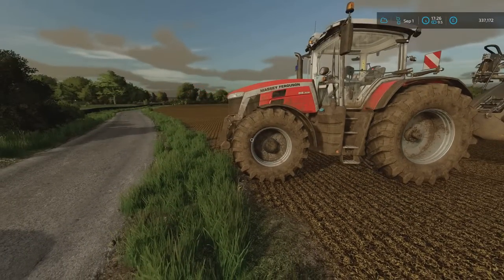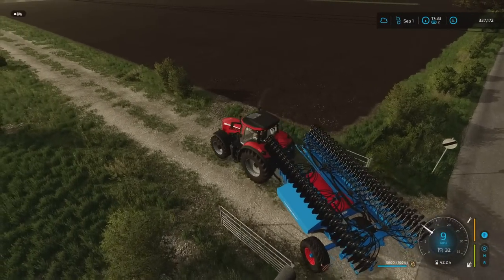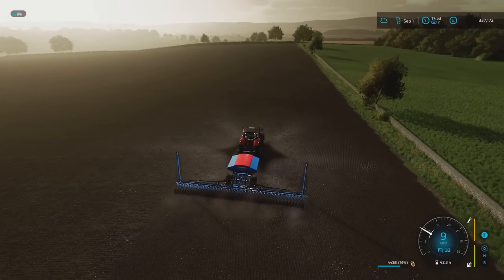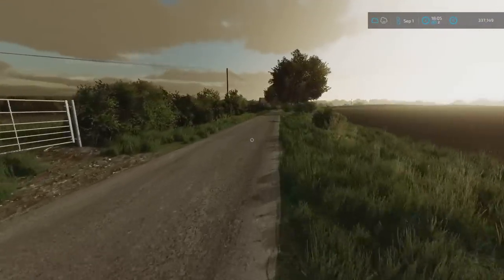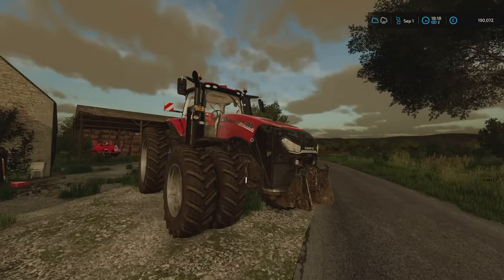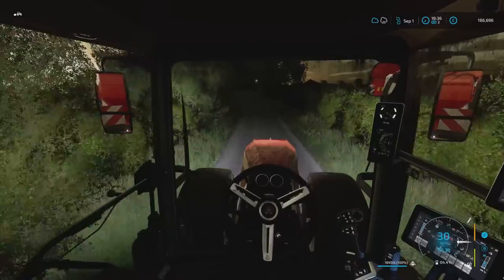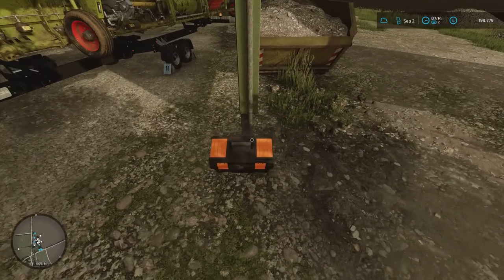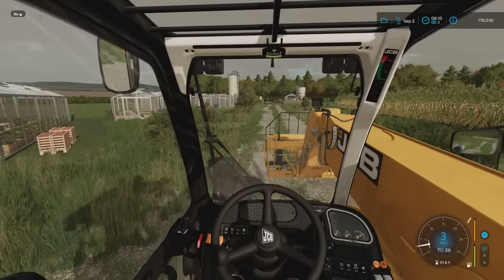FS22 | CALMSDEN FARM | #3 | MASSIVE REPAIR COSTS! | Farming Simulator 22 PS5 Let’s Play.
MR RANTYPANTS IS BACK! FS22 | CALMSDEN FARM | #3 | MASSIVE REPAIR COSTS! | Farming Simulator 22 PS5 Let’s Play. Map by: Oxygendavid. Loads of work to get done! He’s off ranting again!! Mulching, Ploughing, Liming and Fertilising. A sowing contract. New machinery. Beehives and Strawberries.

Weeds are OFF.
Normal economy?
2 day months.

Music (if used) is from YouTube and Sharefactory’s free libraries. Veracruz By: Quincas Moreira (YouTube Library).